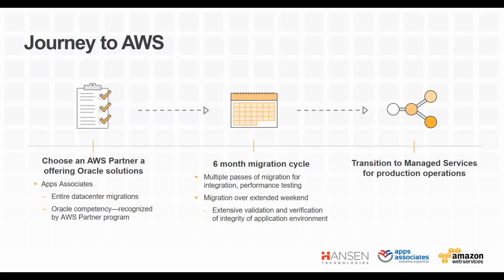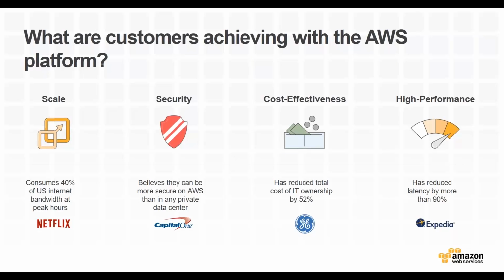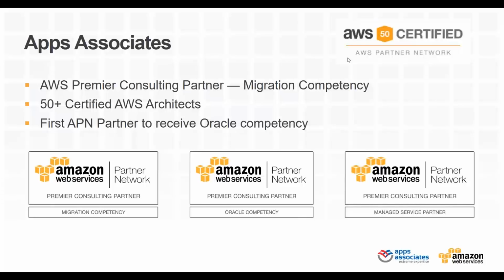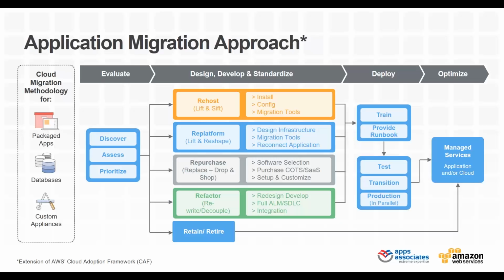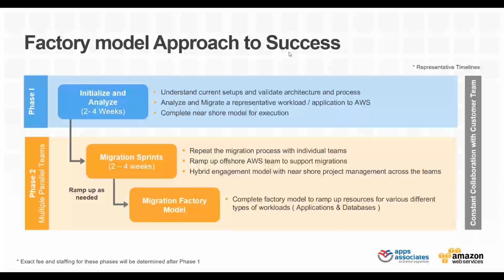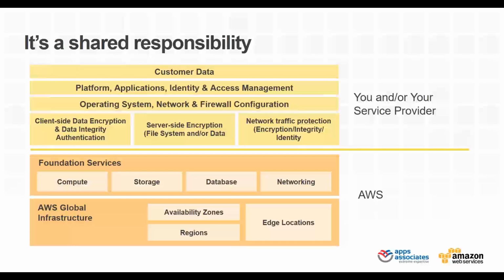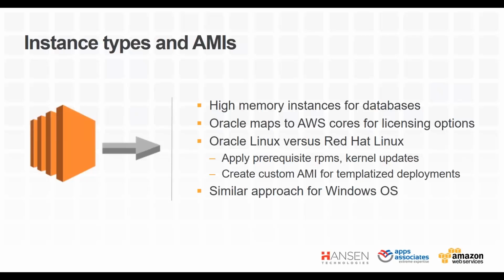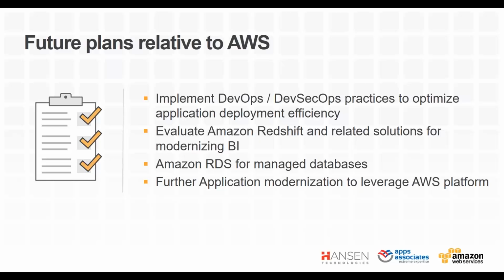Migrate and Manage Workloads with Apps Associates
Migrations come in all shapes and sizes. Apps Associates understands that the migration process for one organization may not be right for another. Whether they need to rehost, replatform, repurchase, or refactor their workloads on AWS, Apps Associates can support and educate them through the process. After migration, Apps Associates provides managed services to help you efficiently operate in the cloud. Join AWS and Apps Associates for our upcoming webinar to learn migration best practices and hear how Apps Associates helped Hansen Technologies, a customer care and billing solutions provider, successfully migrate their workloads to the cloud.

Join us to Learn:
• Apps Associates’ 4-step migration process: evaluate, develop, deploy, and optimize
• How Apps Associates helped Hansen Technologies quickly migrate workloads to a dynamic cloud environment on AWS
• How Apps Associates provides solutions for cloud security, cost, and performance after migration

Who Should Attend:
Director of Infrastructure, Director of Applications

AWS Speaker: Sai Reddy Thangirala, Solution Architect

Partner Speaker Name: Thiru Sadagopan, VP Cloud Services

Customer Name: Hansen Technologies
Customer Speaker Name: Troy Vingom. Director of Operations in IT